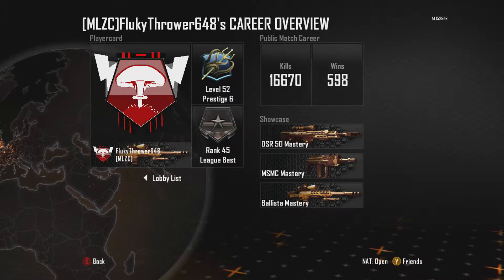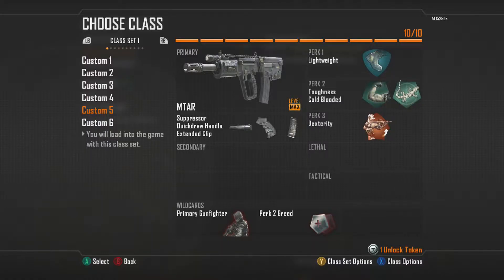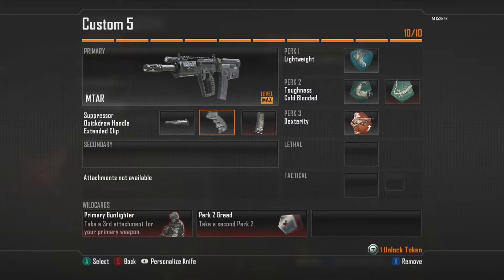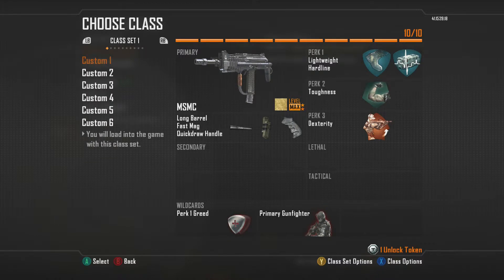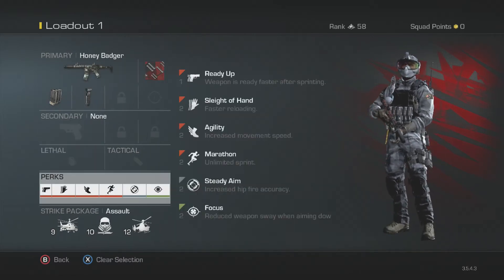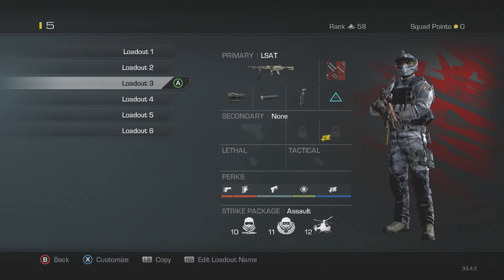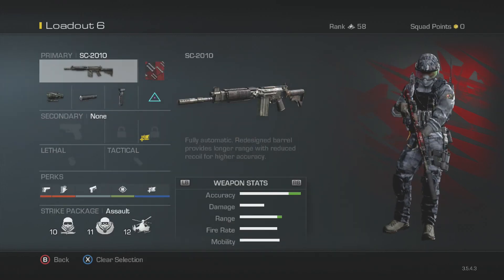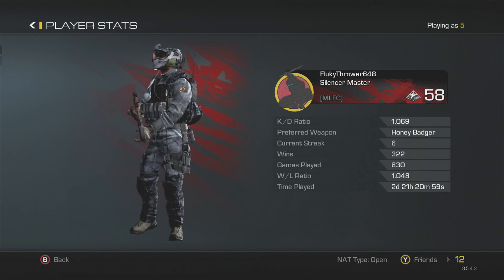Best Call of Duty Ghosts and Black ops 2 Classes and Perks (in my opinion)